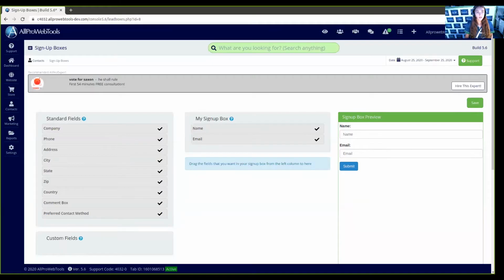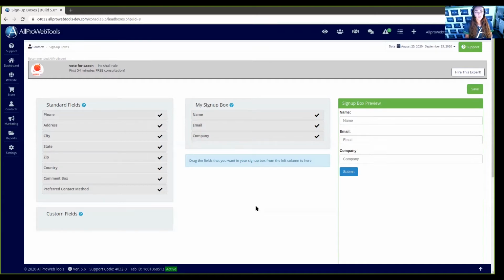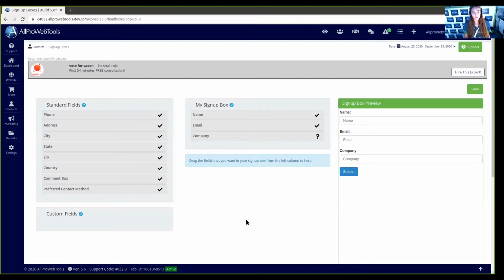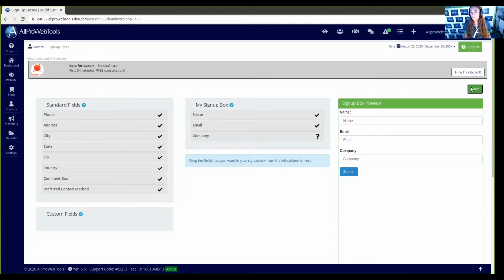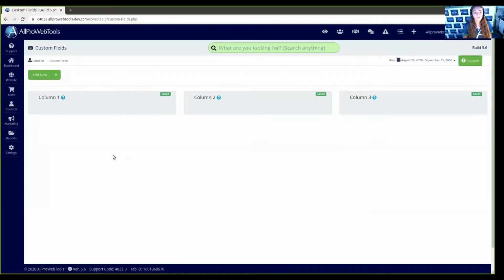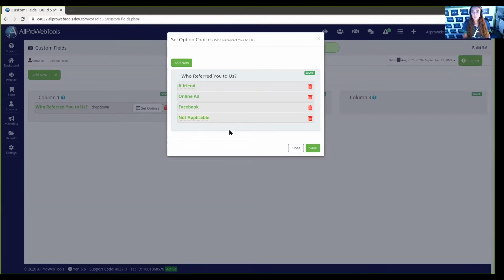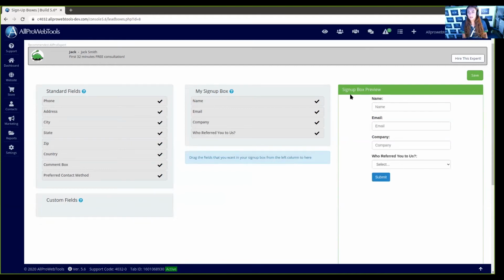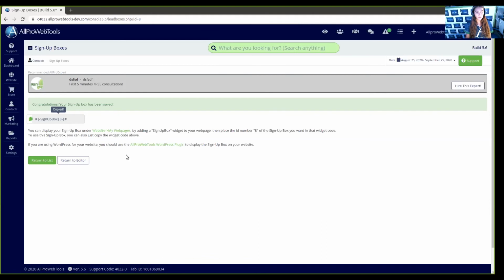Optional Fields in Signup Boxes and Lead Forms in AllProWebTools 5.6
Learn how to setup Optional Fields in Signup Boxes and Lead Forms in AllProWebTools 5.6